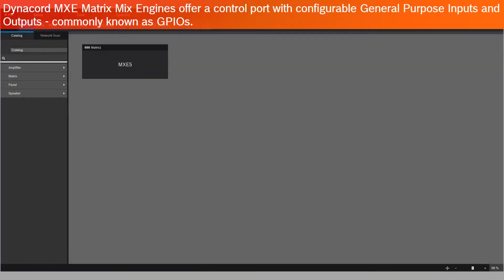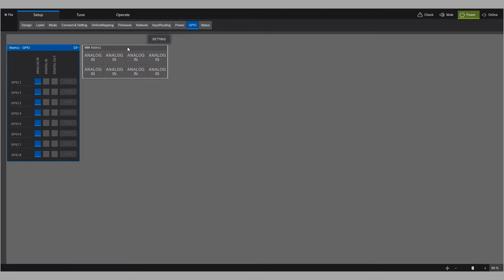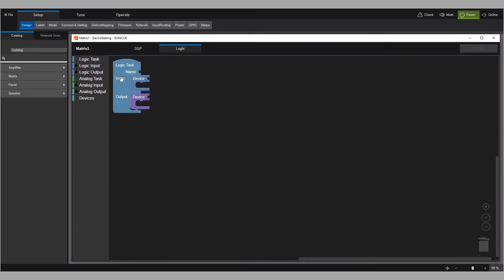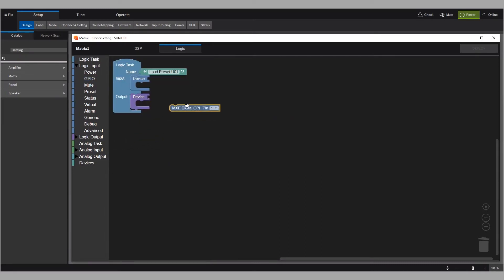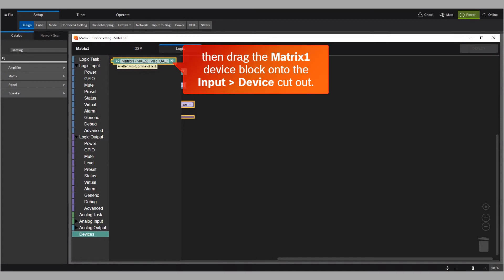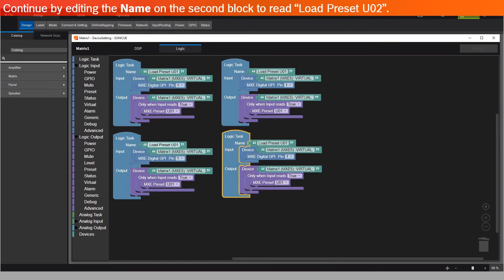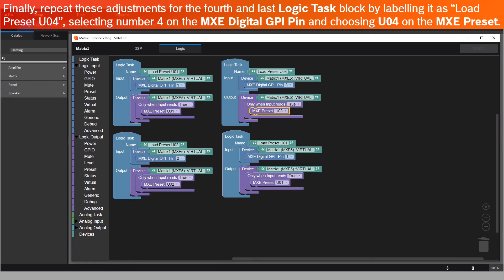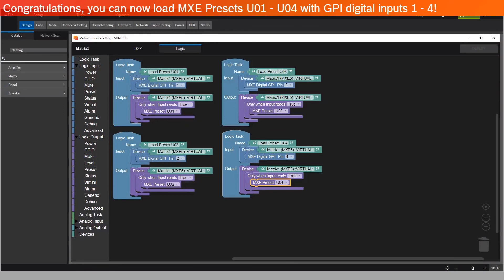SONICUE Training Series - MXE GPIOs & logic - logic task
- Configure MXE GPIOs & Logic to recall DSP presets via contact closures
- Use a Logic Task in MXE Logic
- Use Logic Inputs and Outputs in MXE Logic